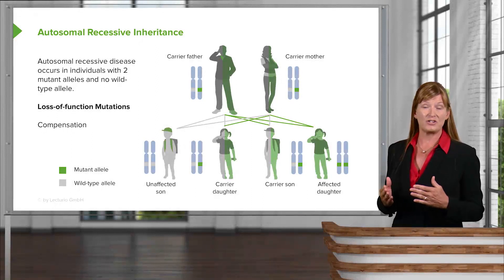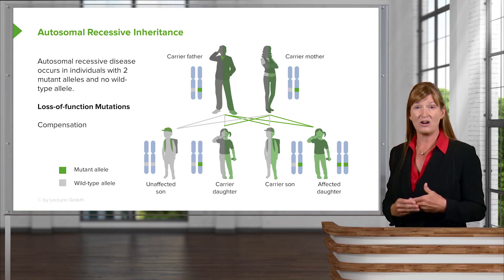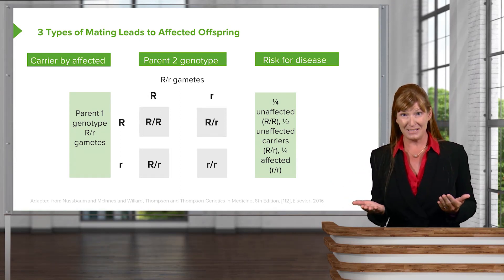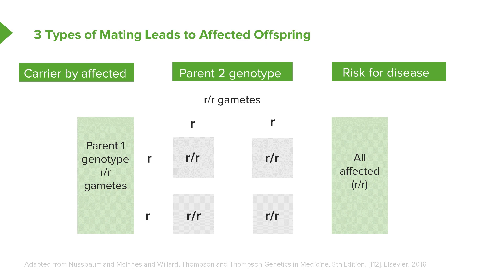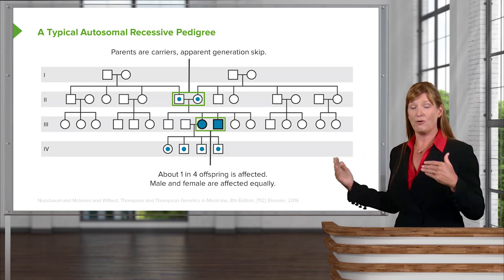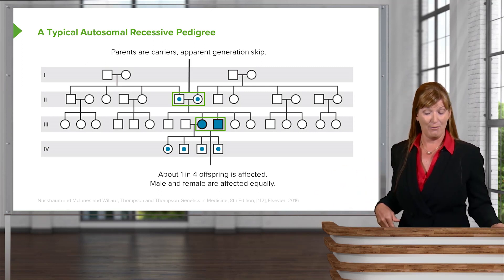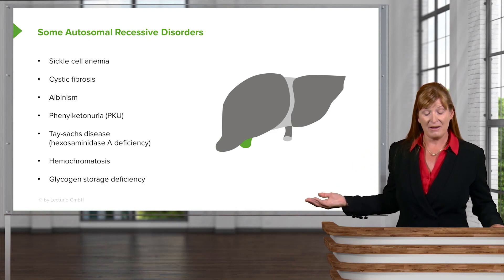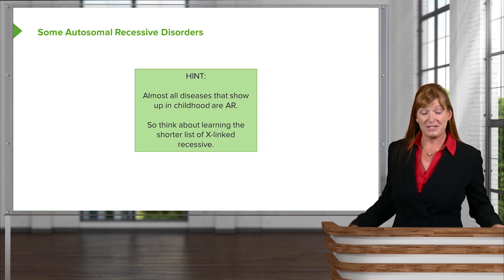Autosomal Recessive Inheritance and Disorders – Genetics | Lecturio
This video “Autosomal Recessive Inheritance and Disorders” is part of the Lecturio course “Genetics” ► WATCH the complete course

► LEARN ABOUT:
- Autosomal Recessive Inheritance
- 3 Types of Mating Leads to Affected Offspring
- Cyst Fibrosis
- Other Autosomal Recessive Disorders

► THE PROF:
Dr. Georgina Cornwell is an adjunct instructor at several universities in the U.S. and a highly regarded teacher – from microbiology to genetics. After receiving her Ph.D. in 2000, she started working as a lecturer at the University of Colorado. There, she fully committed to integrating online, interactive or live video courses into her classes, and used modern technology to improve the quality of the lecture. Furthermore, she provides her students with additional and new possibilities to study and review the lectures’ content. For that reason we believe that her outstanding qualities make her the perfect fit to present you the subject Pedigree Analysis.

► LECTURIO is your single-point resource for medical school:
Study for your classes, USMLE Step 1, USMLE Step 2, MCAT or MBBS with video lectures by world-class professors, recall & USMLE-style questions and textbook articles. Create your free account now

► READ TEXTBOOK ARTICLES related to this video:
Biology for Physicians: Human Genetics – Inheritance in Human Beings